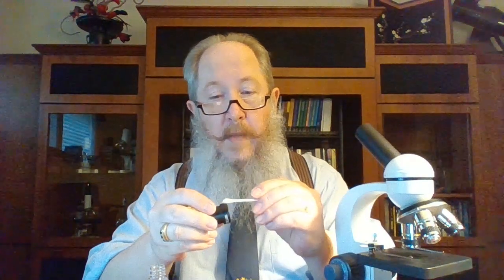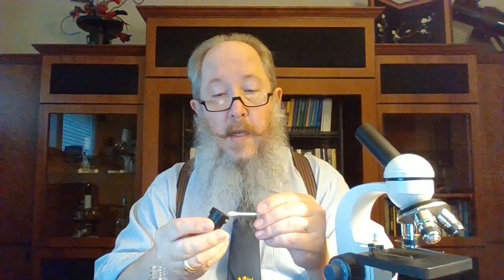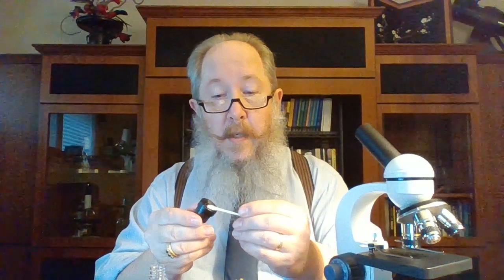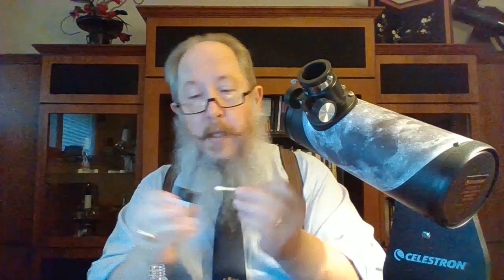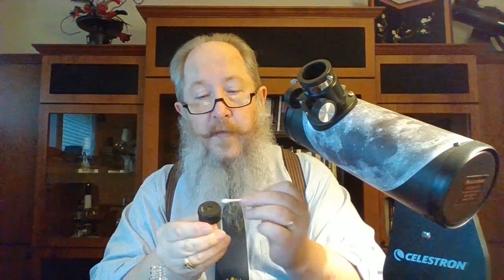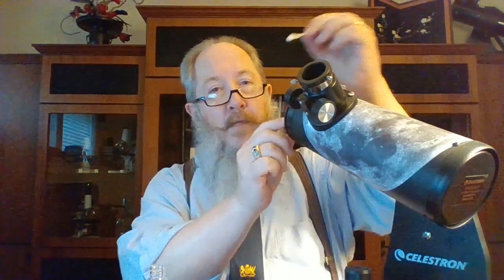DearCelestron Series - How to Sanitize your Optics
DearCelestron video series answers your questions to help you get the most out of your Celestron gear. Here is a question when of user's asked: "How do I Sanitize my Optics?" Product Manager John Riutta demonstrates how to clean your binoculars, telescope, and microscopes between users.

Do you have a question that you think would be perfect for this video series? Leave it in the comments below.